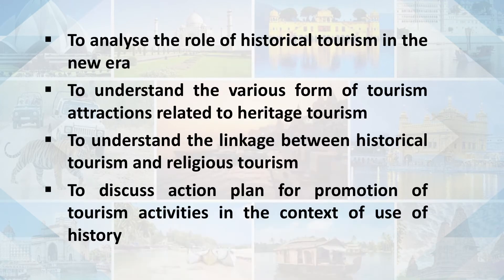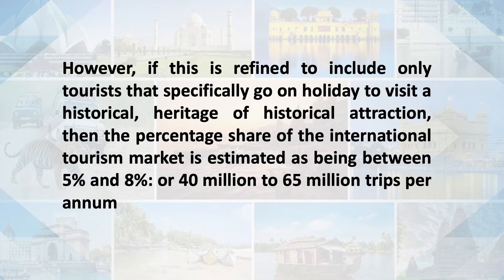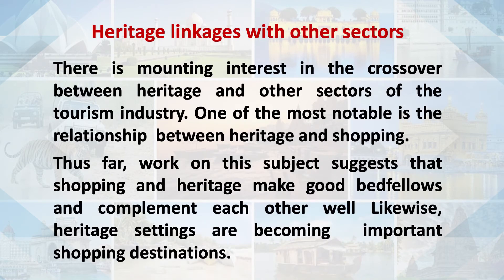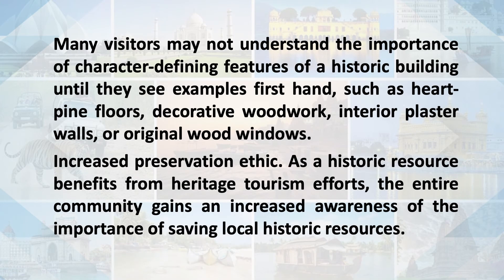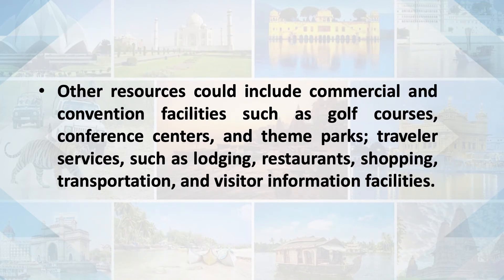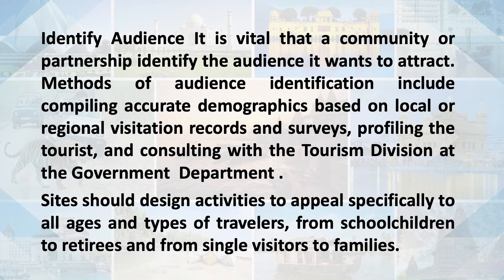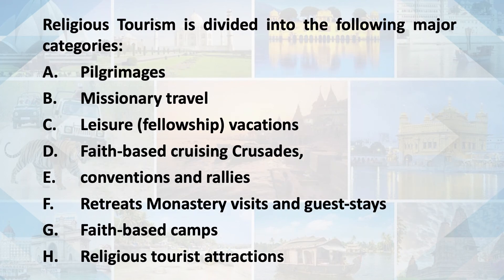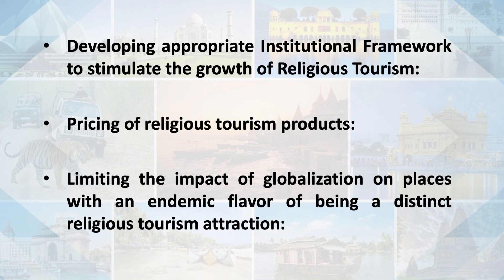ROLE OF HISTORY IN TOURISM III